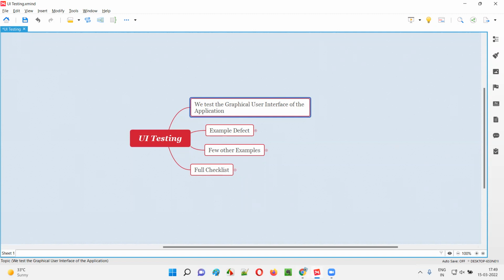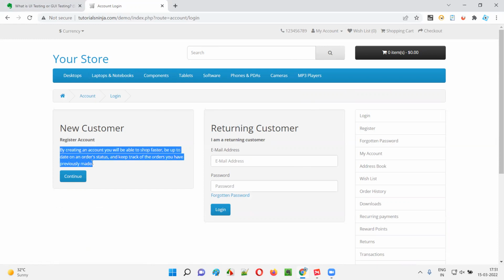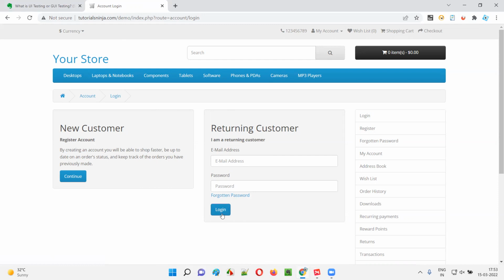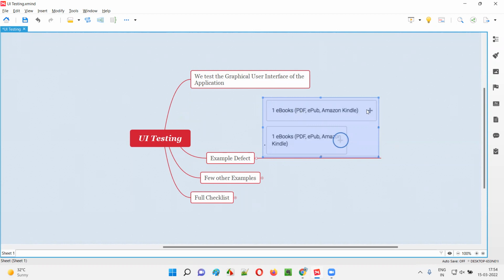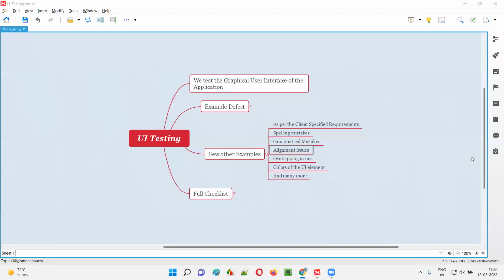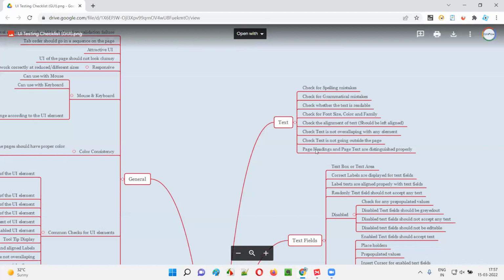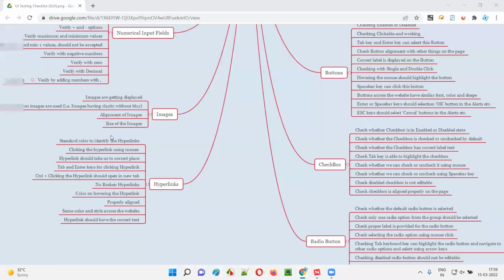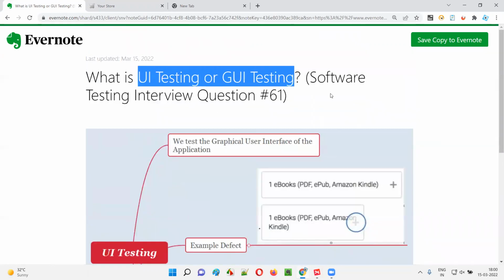What is UI Testing or GUI Testing? (Software Testing Interview Question #61)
In this session, I have answered one of the Software Testing interview questions i.e. What is UI Testing or GUI Testing?